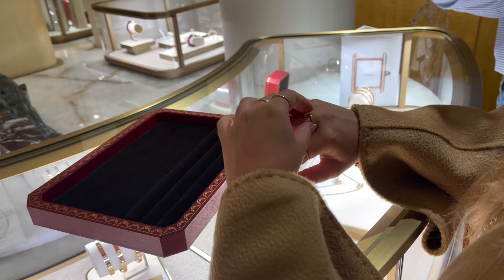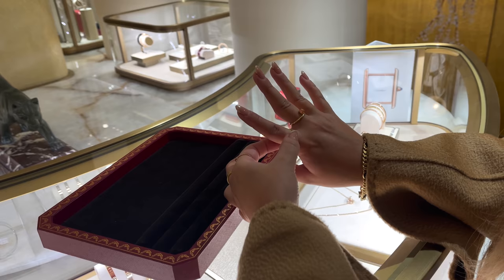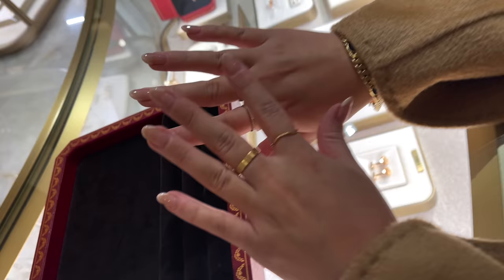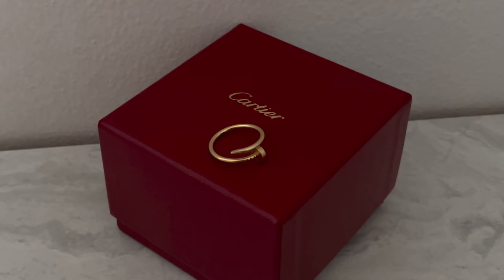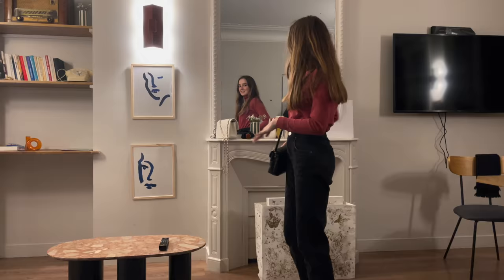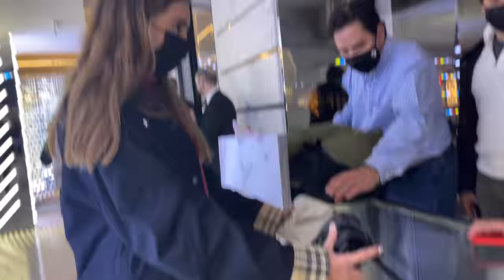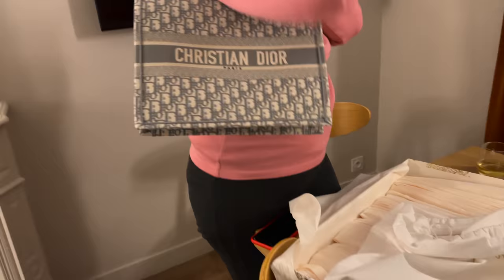PARIS VLOG 2022 🇫🇷 & CARTIER UNBOXING | JE SUIS LOU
Hi guys Happy Sunday! Hope you are having a beautiful week, today we have a bit of everything, I put together a Paris, Barcelona & Madrid Vlog with tons of shopping and family time. And a Cartier unboxing / reveal of the Thin Juste Un Clou ring (JUC)  & a Large Rimowa, I also talk a bit on the restrictions and how to enter to France :) Hope you guys like it❤️

xX Lou

☁️ My Sweater

☁️ Facial Treatment

✨🤎 BAG FINDS ON THE WEEK 🤎✨

🤍 Chanel Light Beige Mini Rectangle

🤍 Chanel Light Pink Medium Classic Flap

🤍 Chanel Houndstooth Mini Rectangle

🤍 Chanel Light Blue Small Classic Flap

🤍 Chanel Pink Iridescent Mini Rectangle

🤍 Chanel Black Caviar Medium Classic Flap

🤍 Chanel Dark Beige Mini Square

🤍 Chanel Black Tweed 19 Bag Small

🤍 Chanel Black Vintage Classic Flap

🤍 Chanel Dark Beige 19 Bag Small

🤍 Chanel Black Classic Flap Small Rose Gold HW

🤍 Chanel Light Green 19 Bag Small

🤍 Chanel Caramel 19 Bag Medium

🤍 Chanel Black Mini Top Handle

🤍 Chanel Grey Classic Flap Medium

🤍 Chanel Black XXL

🤍 Hermès Epsom Constance 18 Ebene

🤍 Hermès Togo Birkin 30 Gold

🤍 Hermès Epsom Candy Birkin 35 Celeste Mykonos

🤍 Hermès Togo Kelly Retourne 28 Gold

🤍 Hermès Swift Birkin 25 Bleu Atoll

🤍 Hermès Vintage Box Constance 23 Black

🤍 Hermès Epsom Mini Kelly Sellier 20 Bleu Brume

🤍 Hermès Epsom Kelly Wallet To Go Etoupe

🤍 Hermès Herbag 31 PM Ecru Beige Naturel

🤍 Hermès Epsom Kelly Sellier 28 Gold

🤍 Hermès Evercolor Constance 18 White

🤍 Hermès Epsom Kelly Sellier 25 Vert De Gris

🤍 Hermès Picotin Lock 18 PM Gold

🤎 Redeluxe: "JESUISLOU"
🤎 Luxury Promise: "jesuislou"
🤎 Samorga: "LOU20"
🤎 Ana Luisa: JESUISLOU10
🤎 FarFetch: YT10LOU (may change)

📷 I record with a Canon M50, and I edit with Final Cut Pro X

Occasionally companies will gift me items however this will not affect my opinion if and when I do review said item. I will always mark reviewed items if it/they have been gifted. That said, the vast majority of items are bought with my own money. All paid-for content will be clearly stated. There is no additional charge to you! Thank you for supporting me so I can continue to provide you with free content each week! 🤍